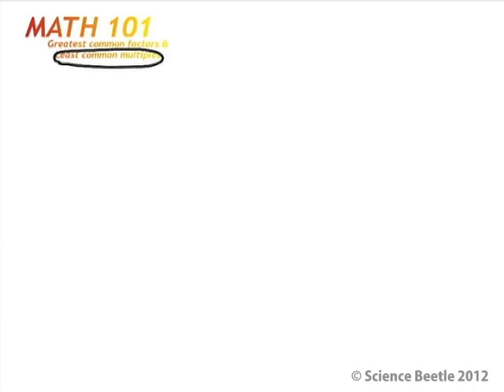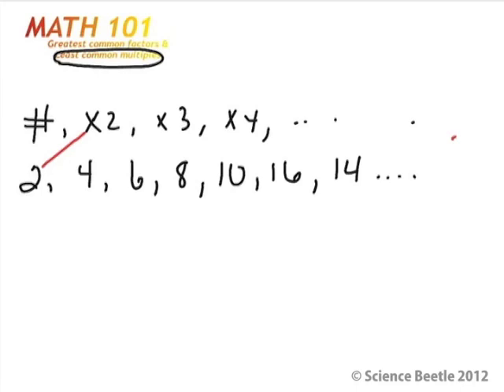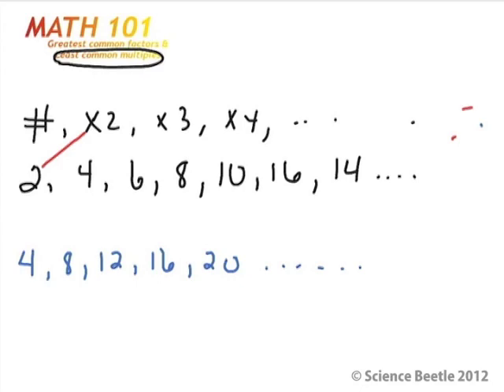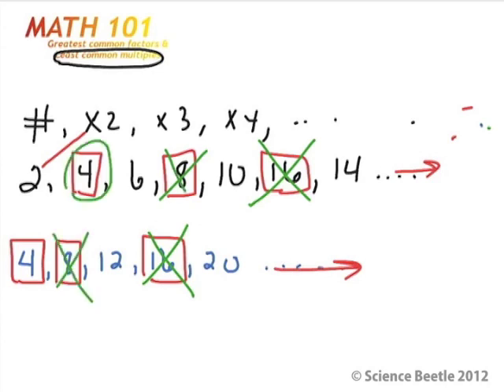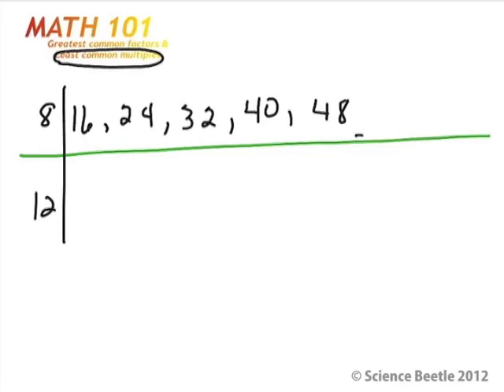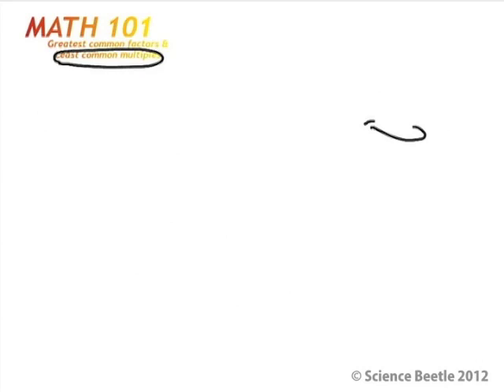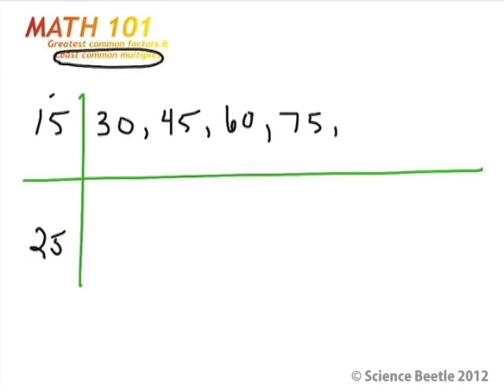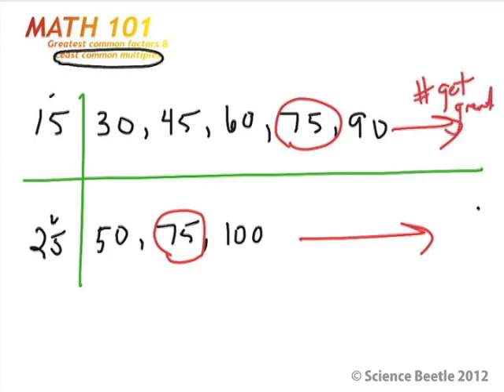Math 101 - Least Common Multiple.m4v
In this lesson we review least common multiples.  This video is part 2 of 2.  Part one explored the greatest common factor.